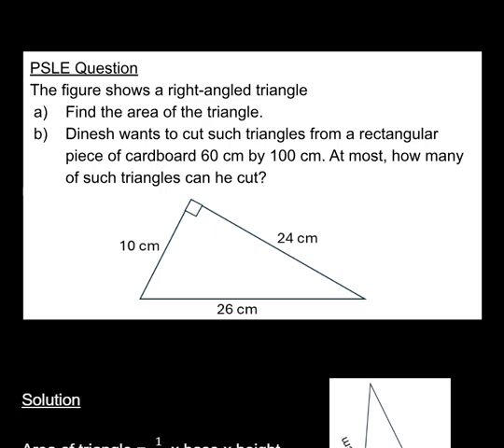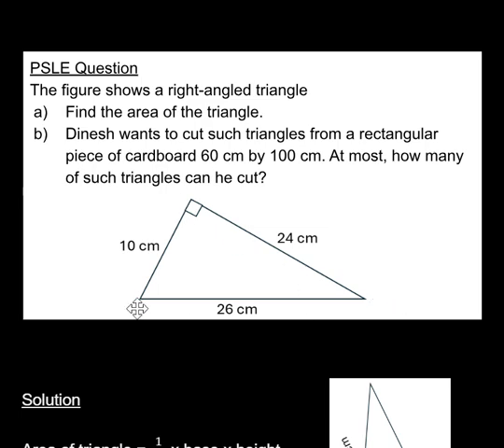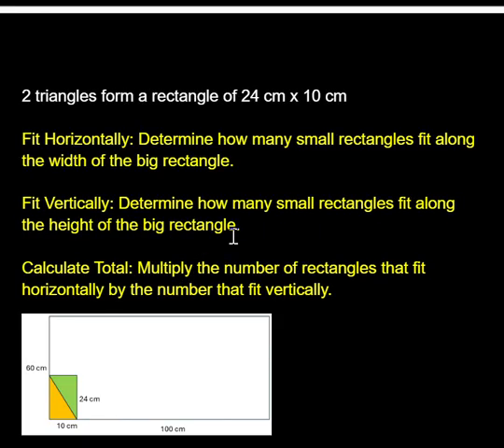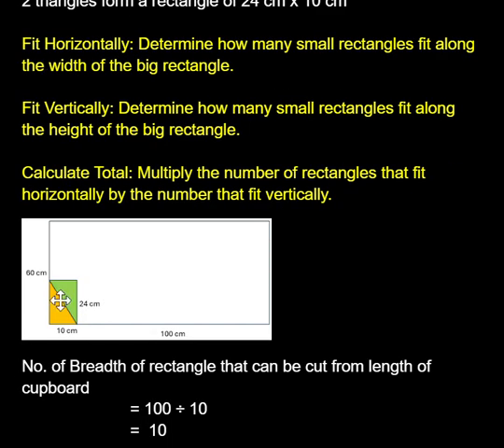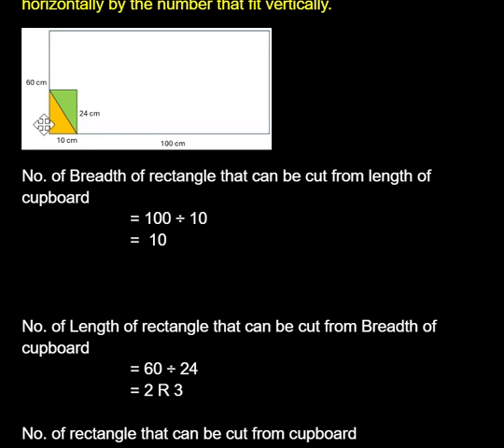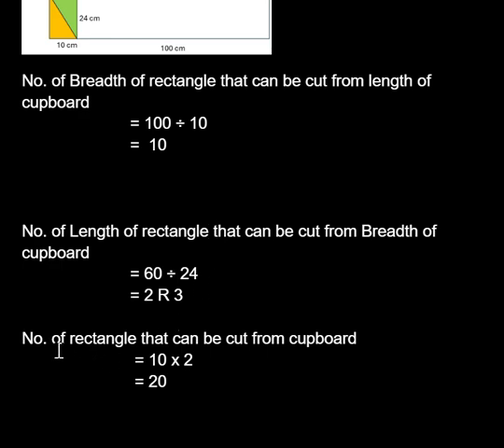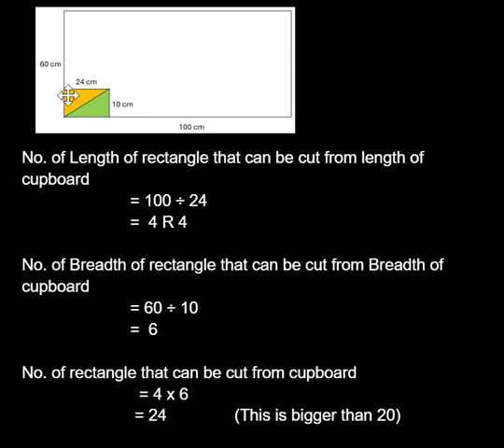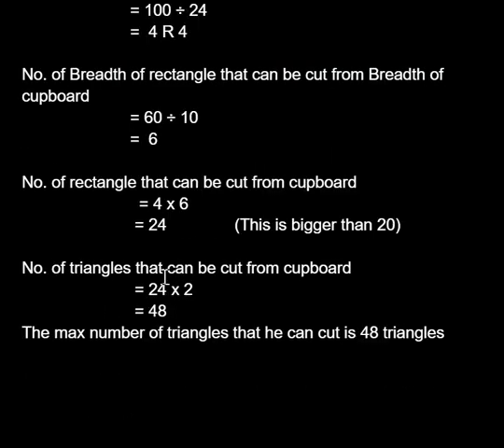[Triangle] The figure shows a right angled triangle